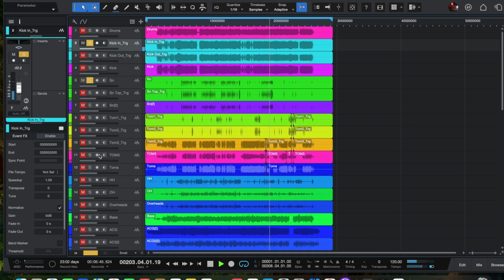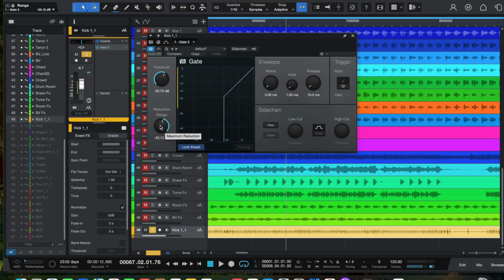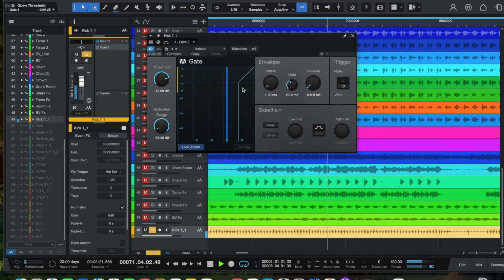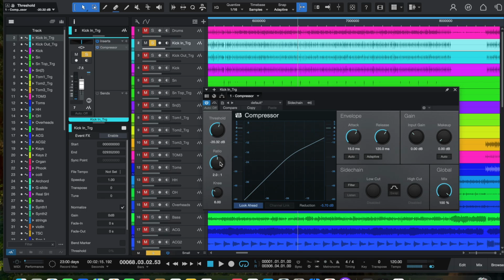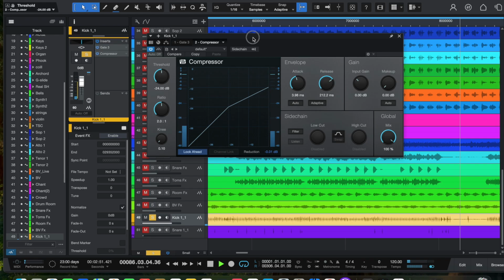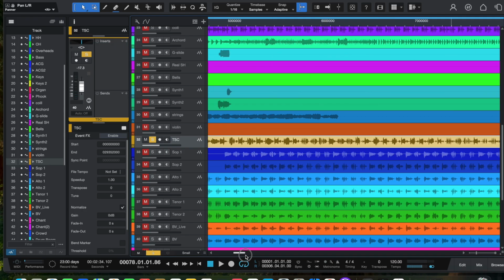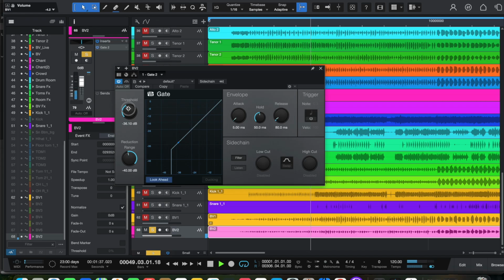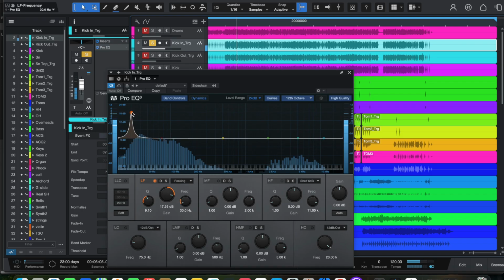Compressor, Gate and Eq Made Easy